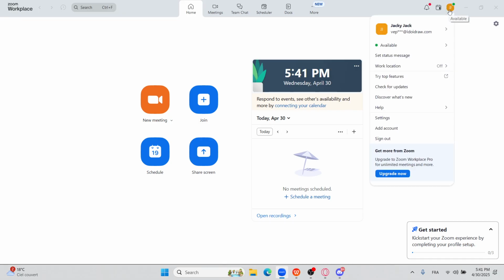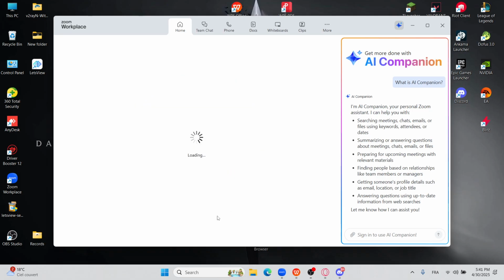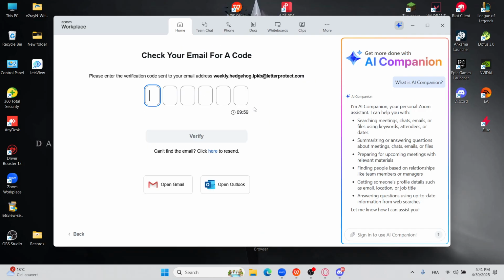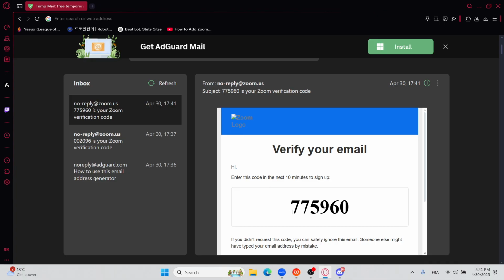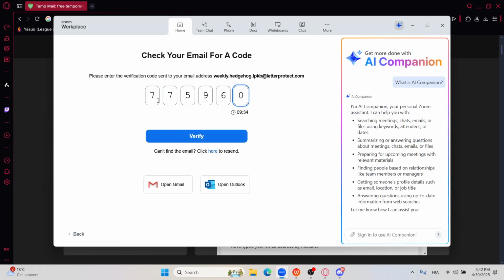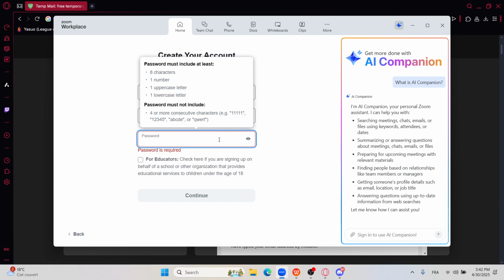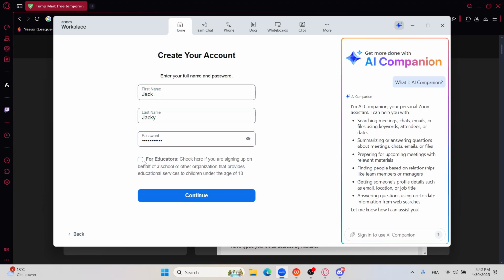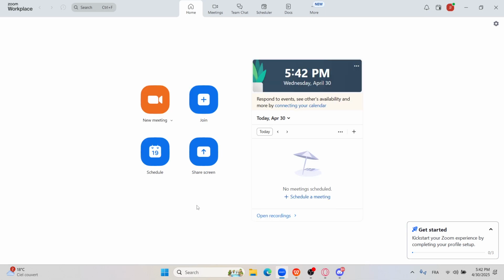How To Open New Zoom Account Tutorial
Today we talk about open new zoom account,zoom,how to use zoom,zoom create account,how to create a zoom account,zoom tutorial